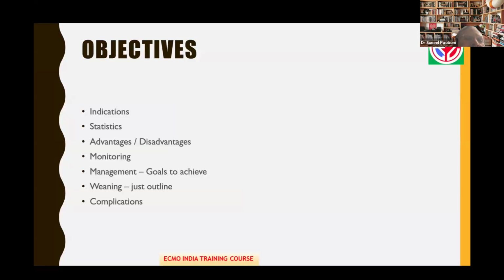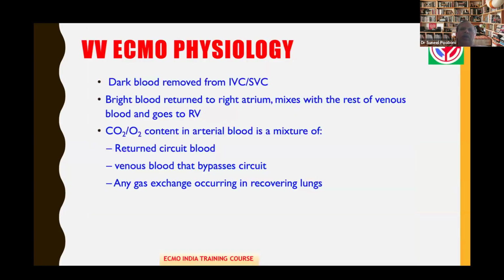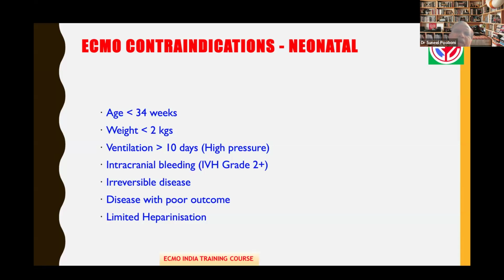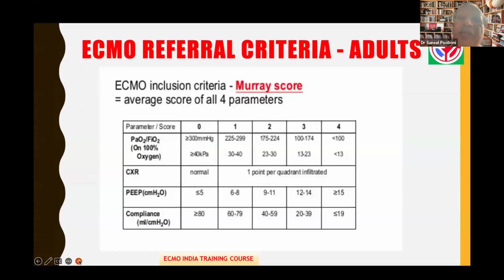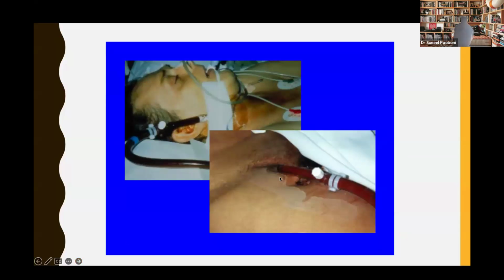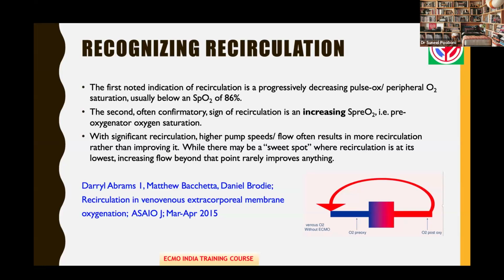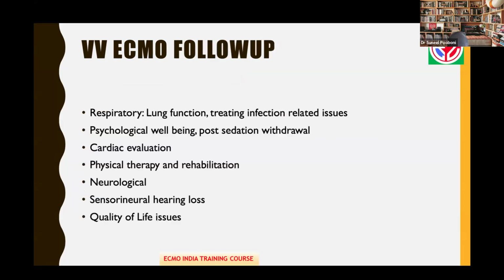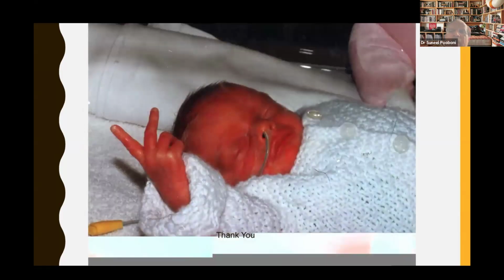05 VV ECMO by Dr Suneel Pooboni ECMO INDIA OCT 2024 - Day 01